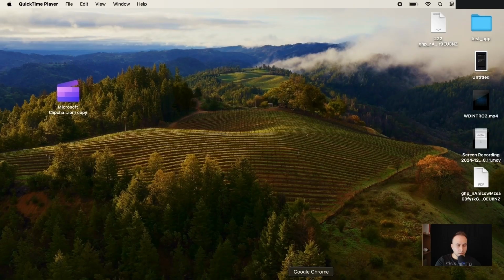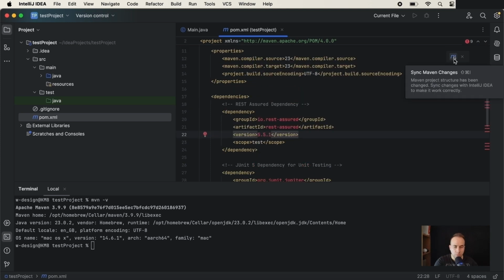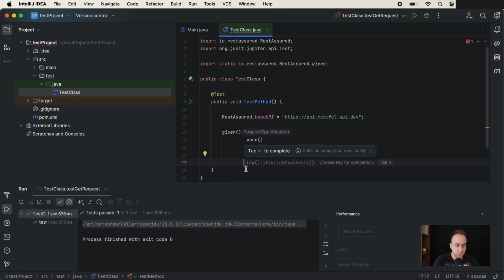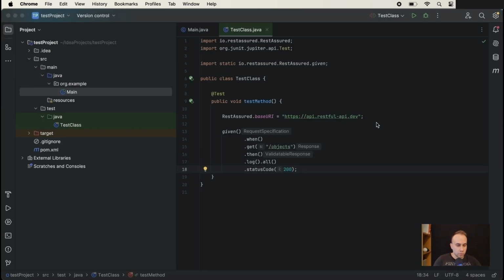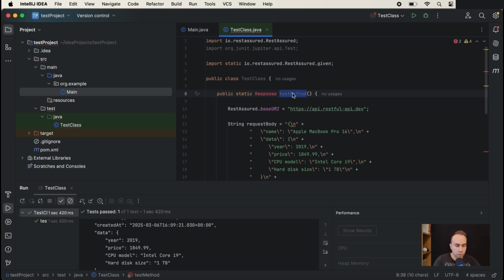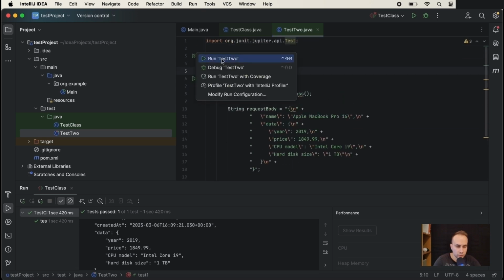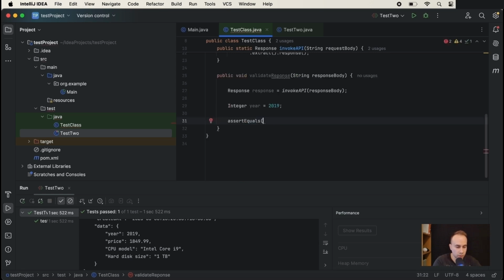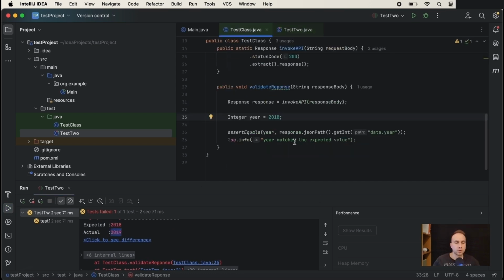Automated API Testing using Java REST-Assured library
Testing REST APIs in an automated way is crucial in modern Software Test Engineering.

In this video you can find guidance on how to install the Intellij Integrated Development Environment, depending on the OS you are using. Furthermore, you can explore on how to install the Apache Maven build automation tool and set up the pom.xml file for the dependencies of the Java libraries REST-Assured and JUnit.

You can find test cases using the GET and POST method, set up different classes for your Test steps and Test execution and explore on how the REST-Assured syntax is used for automated testing.

- TIMESTAMP -

00:00 - Intro
00:28 - Install Intellij IDE, Apache Maven, and resolve dependencies for Java REST-Assured and JUnit libraries
03:10 - Write first API Test using the GET  method
07:18 - API Testing using the POST method
09:27 - Separate your test steps and test execution Java class files
12:49 - Write additional validation methods for your test
17:14 - Outro